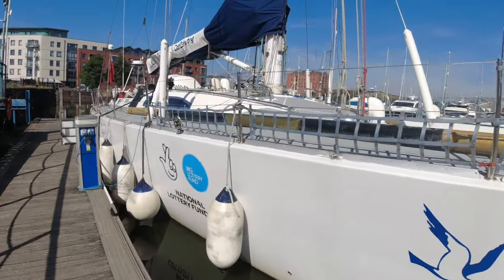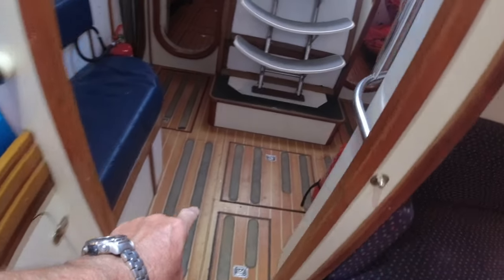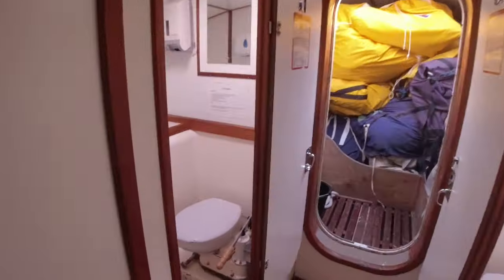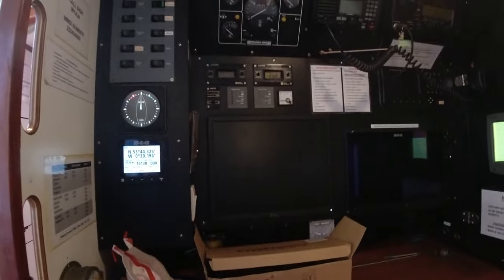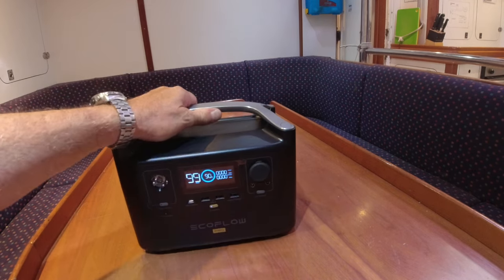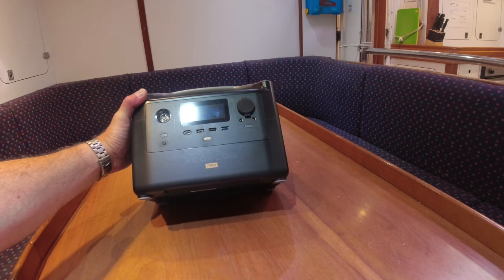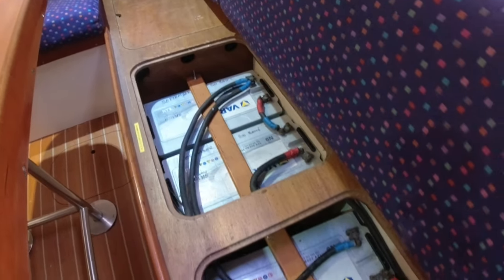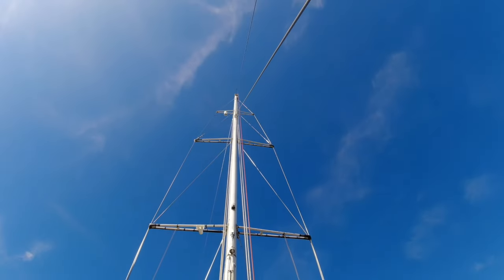EcoFlow Back Up Power For Boats & Yachts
This video is about how you can use EcoFlow solar generators as a safety back up on boats and yachts.

-Purchase from